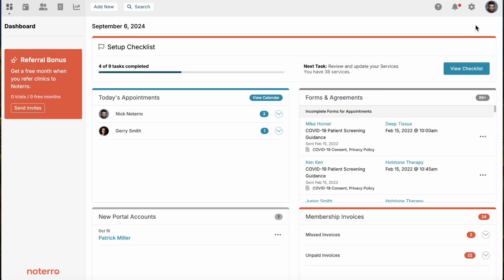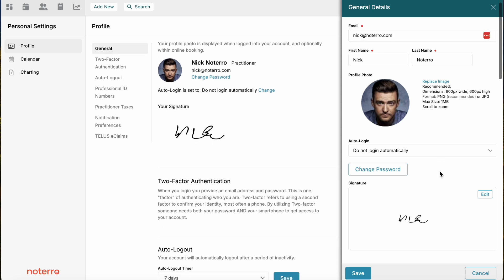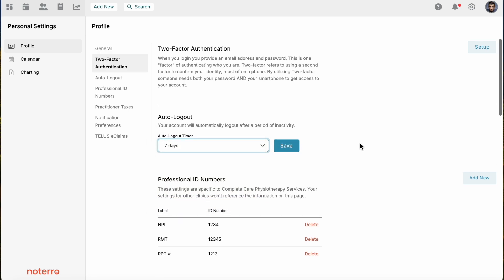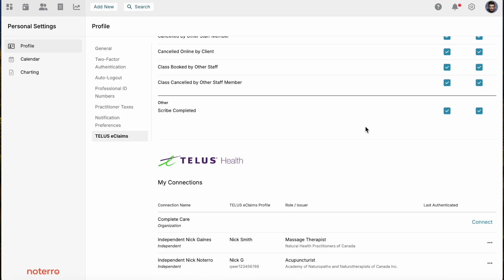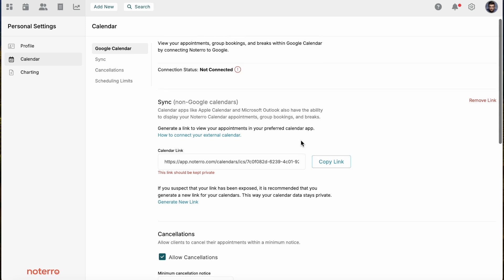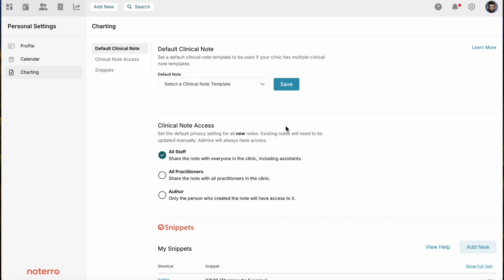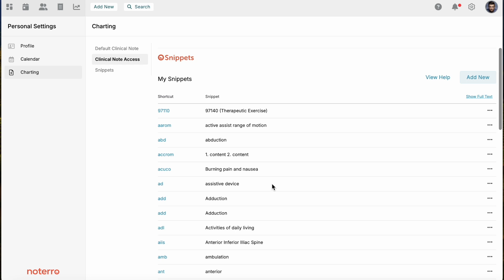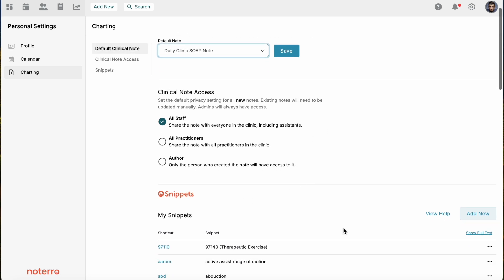How to Set Up Your Practitioner Account in Noterro: Step-by-Step Guide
Learn exactly how to set up your practitioner account from start to finish. In this step-by-step walkthrough, Nick guides you through each crucial screen—no guesswork needed. Perfect for new users who want a smooth, hassle-free onboarding experience.

VIDEO SECTIONS:

00.00- Intro to How to Set up a Practitioner Account
00.45- Adding Your Photo & Info
01.51- Setting Up Two-Factor Authentication
02.10 - Auto Logout Settings
02.30- Adding Professional ID Numbers
02.50- Associating Practitioner Taxes
03.25- Notification Preferences
03.37 - TELUS eClaims
04.02- Connecting Google Calendar
06.02- Charting Section Overview
07.16- Using Snippets for Quick Notes

In this video:

 Easy-to-follow visual steps to guide you efficiently
 Tips on avoiding common pitfalls during setup
 Review of all required documents and settings
 How to verify and activate access faster
 What to do if you encounter errors or roadblocks